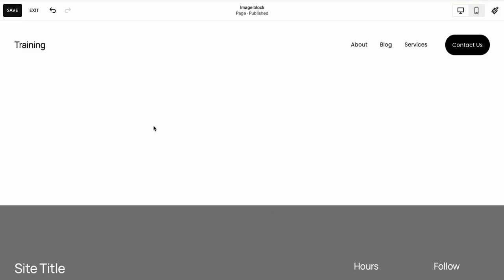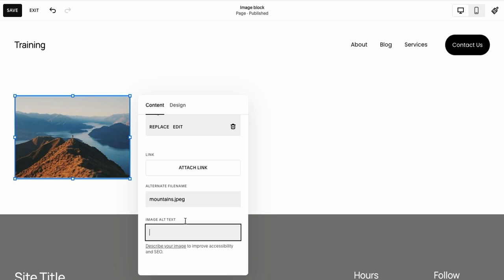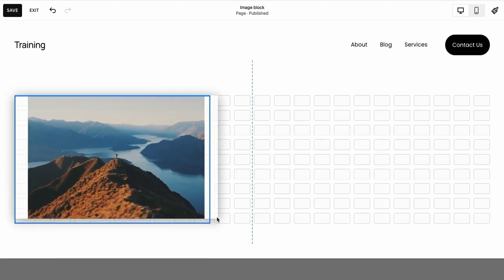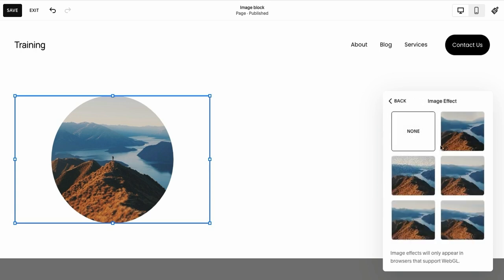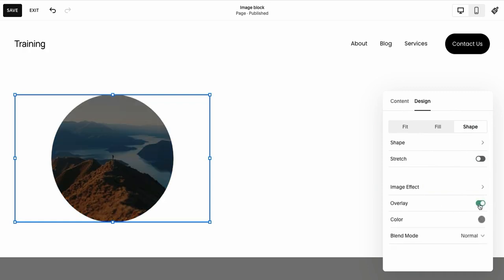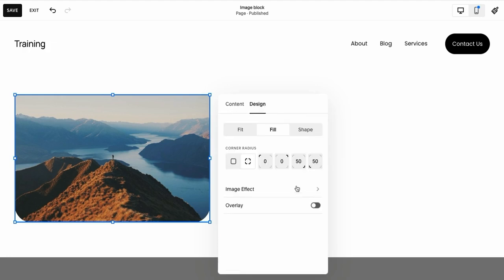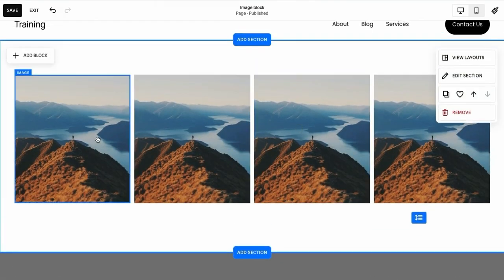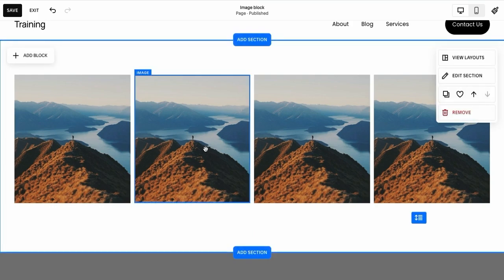Image Block Masterclass in Squarespace 7.1 (Settings most people miss)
The image block has WAY more settings and options than most people realise! In this tutorial, I'm revealing all the hidden image block features that can dramatically improve how your photos look on your Squarespace site.

You'll learn all available image block settings, controlling image sizing and aspect ratios, adding clickable links to images, focal point and cropping tools, alt text for SEO and accessibility, and fixing common image problems. Master the image block and your site will instantly look more professional!